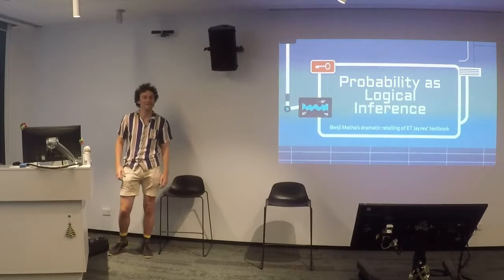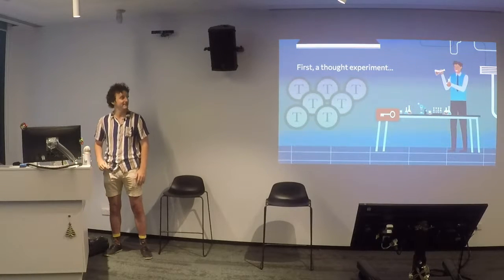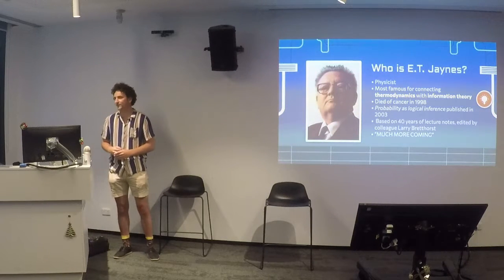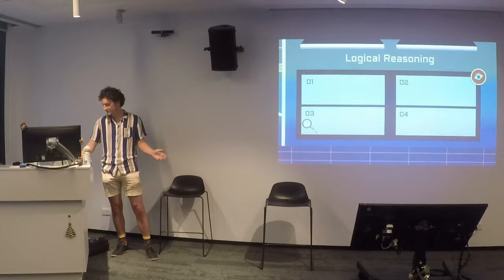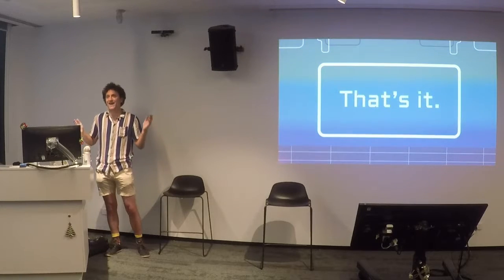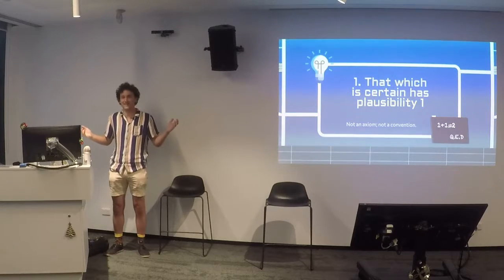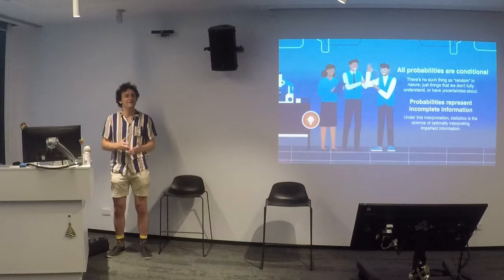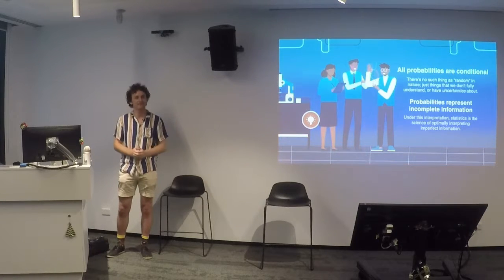Probability as Logical Inference: a dramatic reading of E.T. Jaynes' textbook - Benji Metha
Talk Description: What is probability? When we say an event has a probability of 0.9, what do we mean? Ask a Bayesian and a Frequentist, and they'll probably (whatever that means) give you two very different answers. In this talk, I present an interpretation from 20th century physicist E. T. Jaynes, wherein probabilities are treated as an extension of the concepts of "true" and "false" to situations where not all information is known -- with some delightful consequences.

Speaker Bio: Benji Metha is a late-stage astronomy PhD student at the University of Melbourne. He is a pioneer in using methods from spatial statistics for analysis of high-resolution galaxy data, and is an outspoken advocate for Doing Maths Right™.